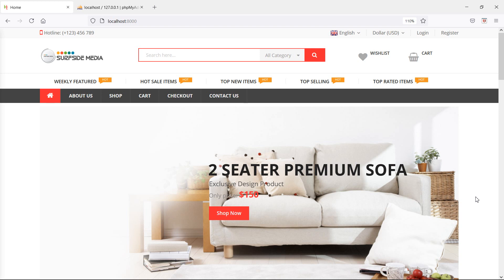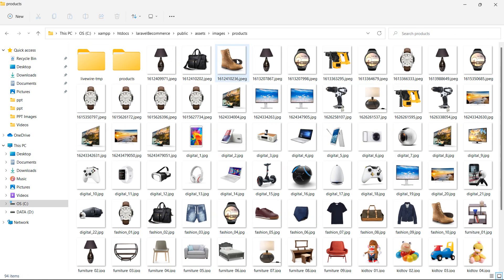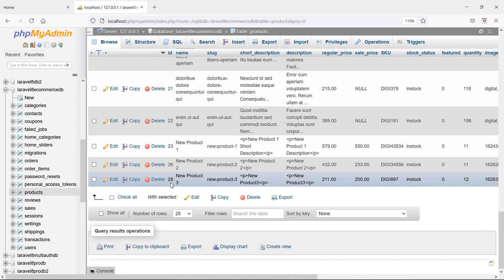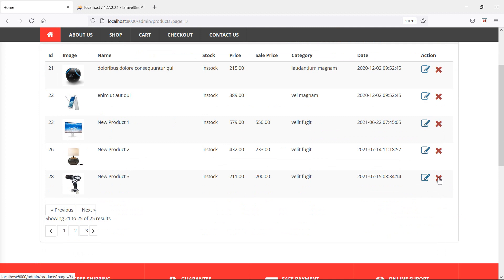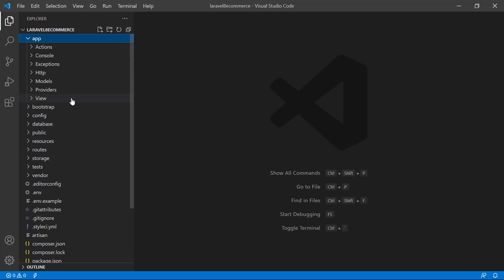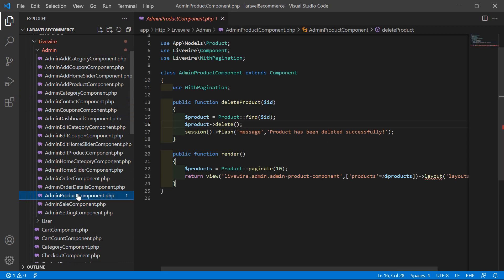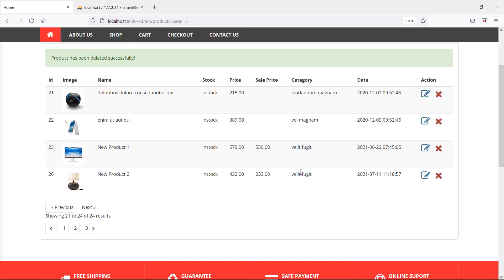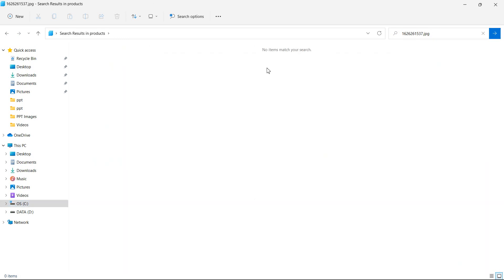Laravel 8 E-Commerce - Problem of Product Image Deletion and Their Solution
In this video I will talk about Problem of Product Image Deletion and Their Solution.

TOPIC DISCUSSED:

Problem of Product Image Deletion and Their Solution

Your Queries -

1.How to delete image from image directory in laravel 8 ecommerce?
2.What are the steps for deleting product image from image directory in laravel 8 ecommerce?